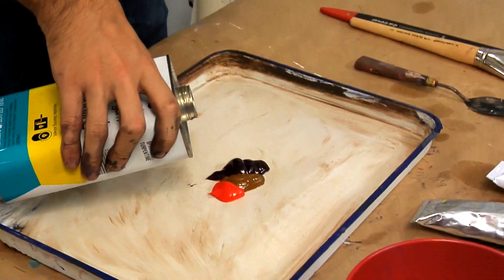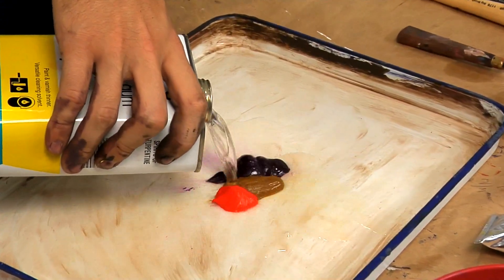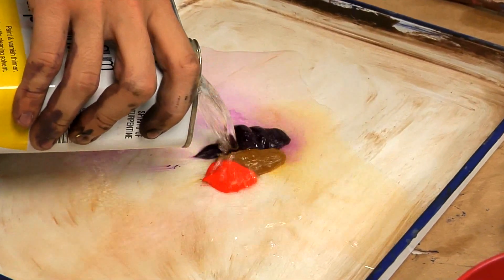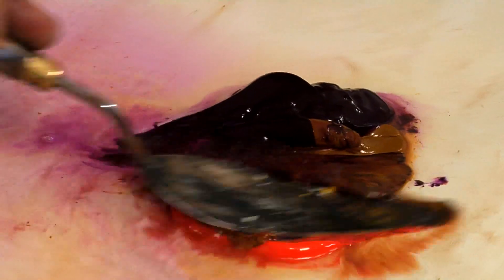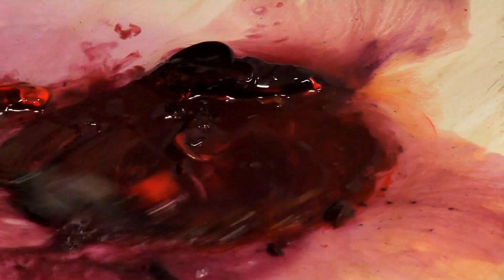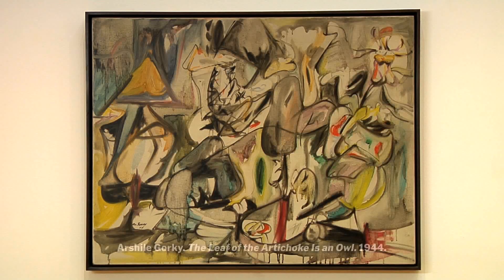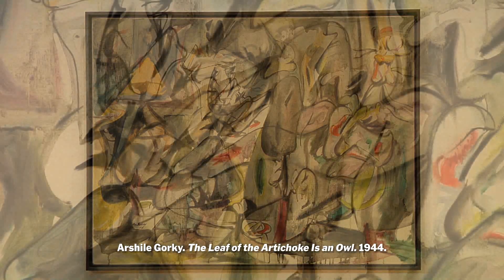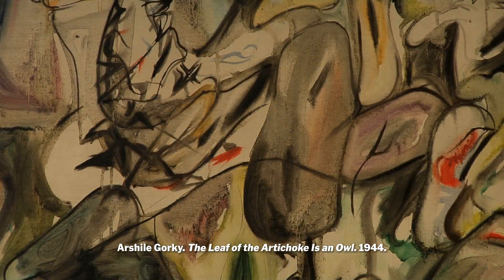Stain | ART TERMS IN ACTION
Learn how to make stains and about their uses in canvas painting with IN THE STUDIO instructor Corey D’Augustine.

Explore the techniques of other New York School painters like de Kooning, Rothko, and Pollock in MoMA's new free, online course, "In the Studio: Postwar Abstract Painting."

A stain is a thinned paint made with a considerable amount of solvent. Stains are absorbed into the canvas, rather than remaining on its surface.